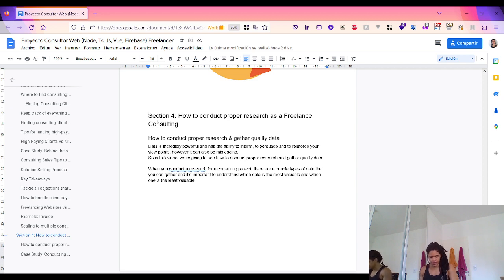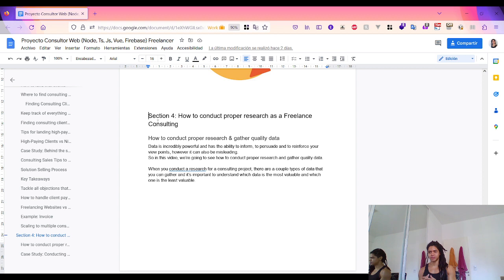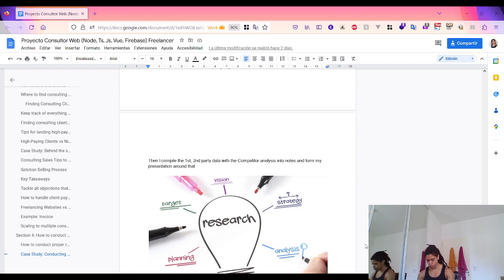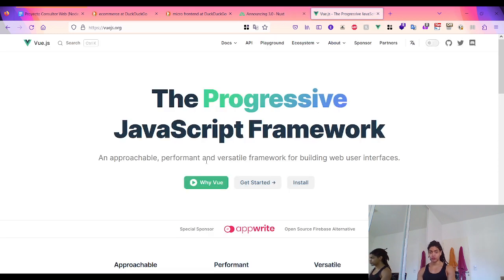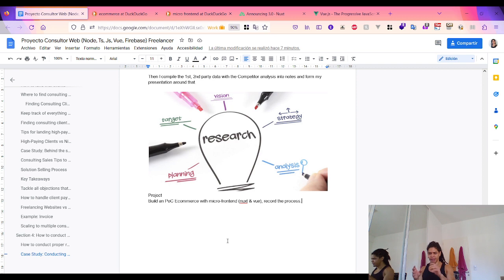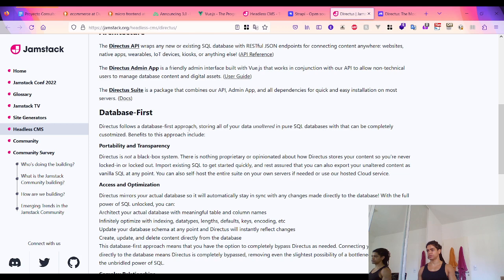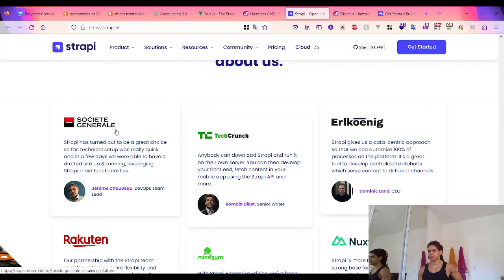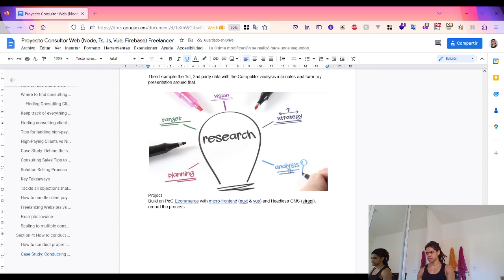Section 4 : How to conduct proper research as a freelance consulting - gather quality data. Pt 14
Recap´when conducting a research
- Play devil's advocate
- Gather relevant data
- Take notes & keep record of your sources
- Check the QA of those sources